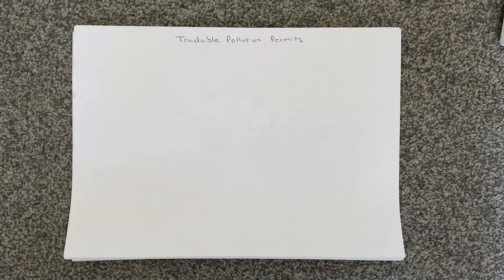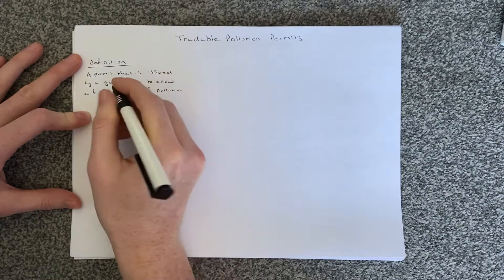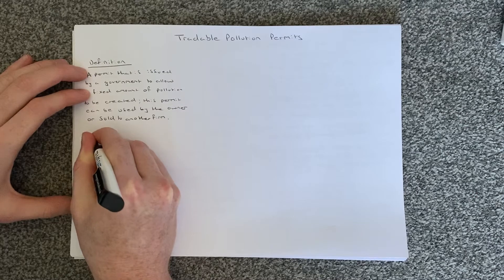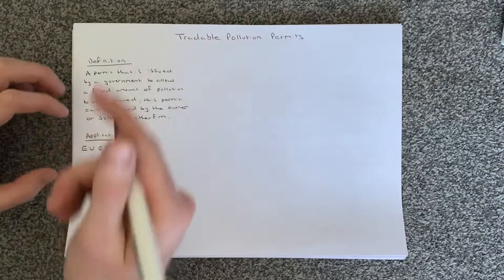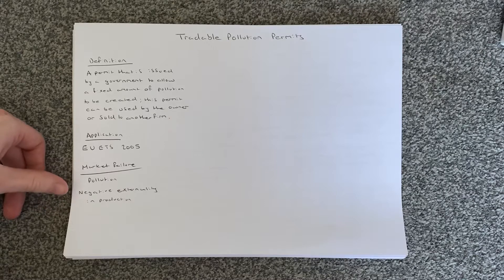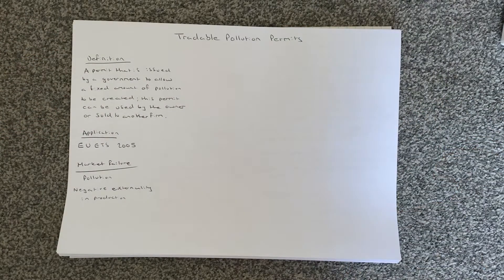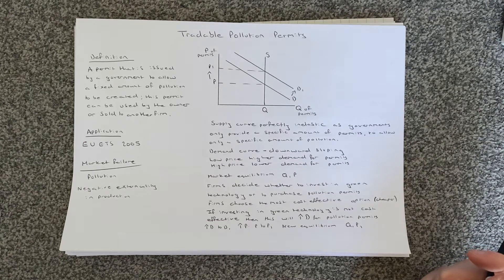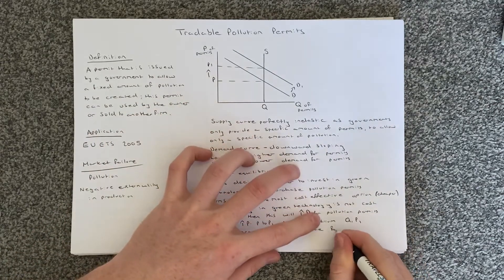Tradable Pollution Permit: Diagram & Analysis